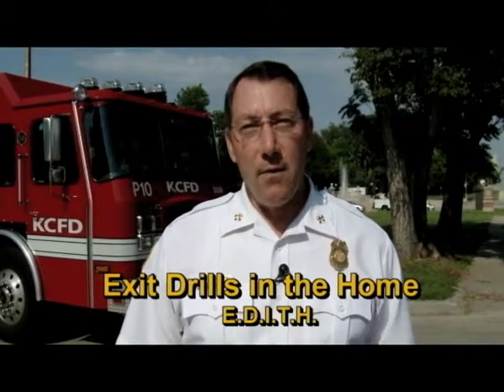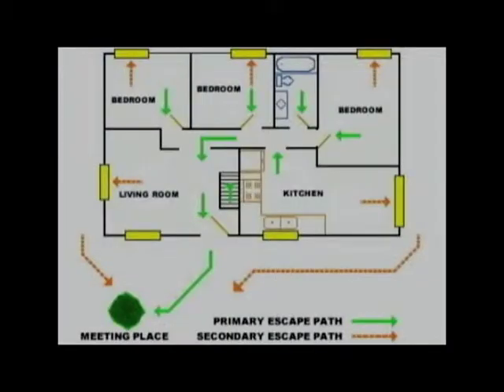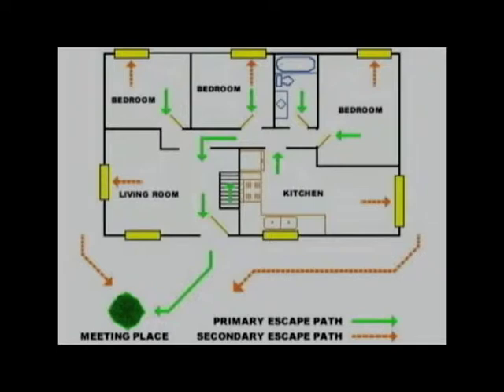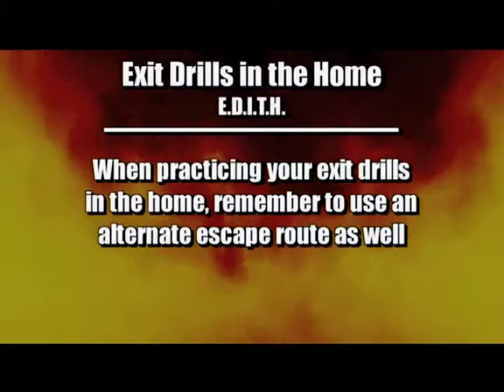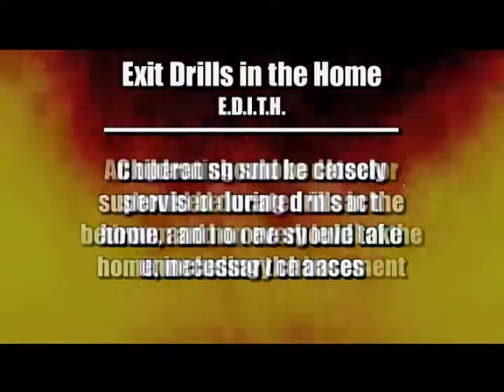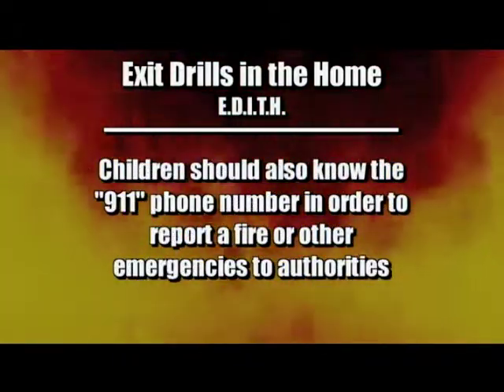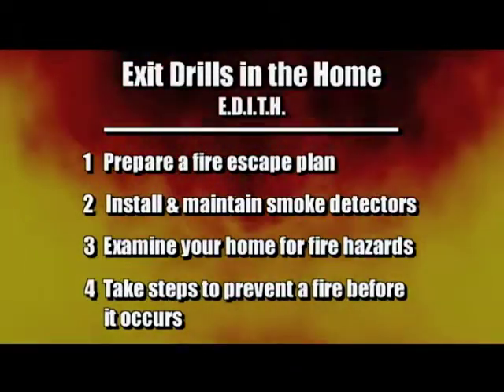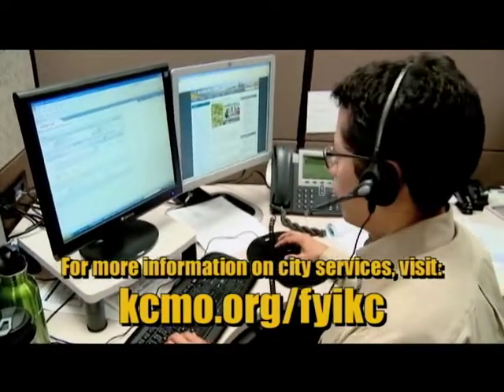FYIKC - Home Fire Safety